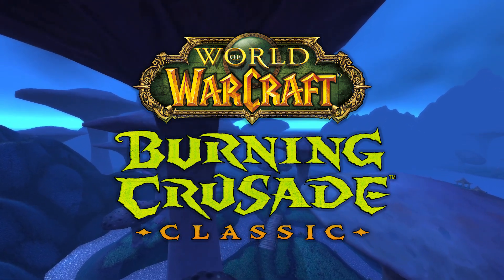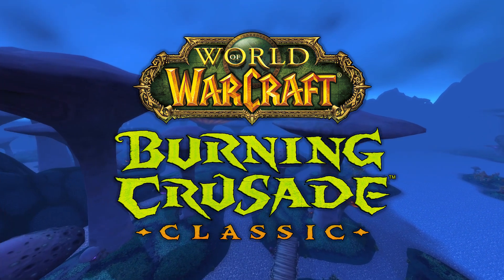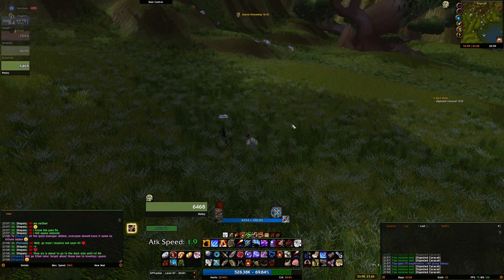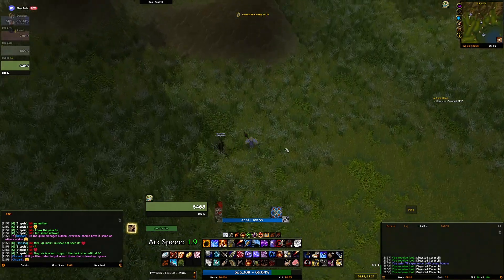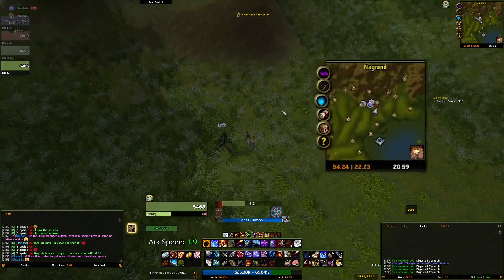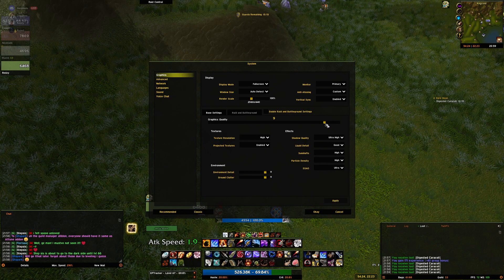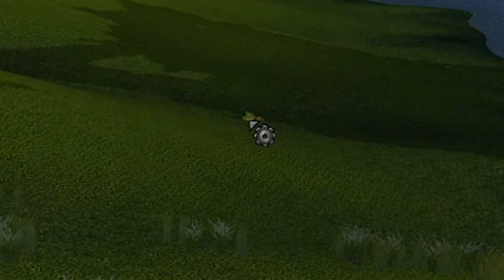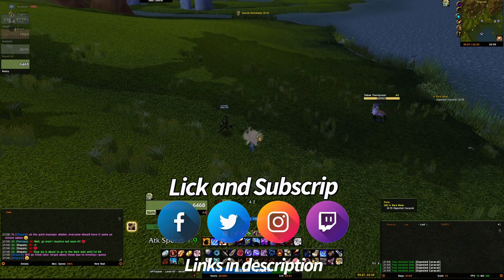Make item collection quests EASY with this trick (TBC Classic)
In this video I'll show you a quick and easy trick EVERYONE can use to make questing easier, specifically the quests that ask you to collect items that are in the overworld with spawn points that are a little hidden!

Infographic for Redzy_TV's Terokkar Forest and Shadowmoon Valley Mining Gold Farm -

Infographic: Nagrand Mining & Engi Farm Route (15 min loop)

How to get the BEST Hunter Pet in TBC Prepatch, Max Rank Abilities and Power Level to 60